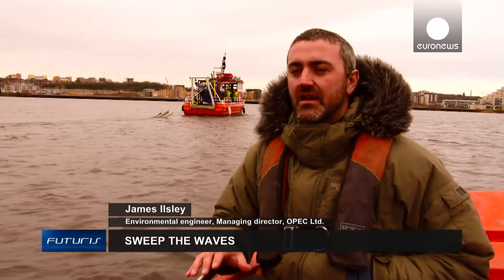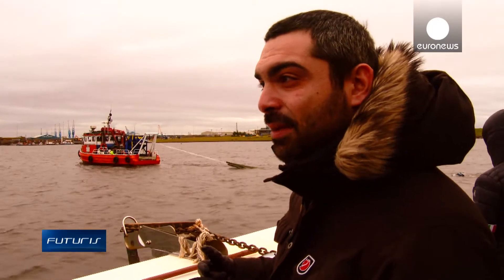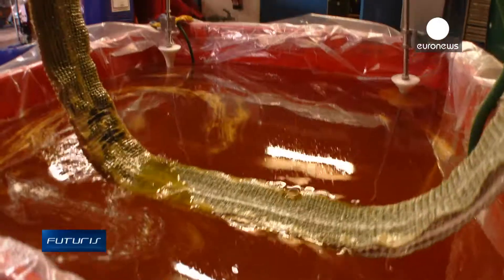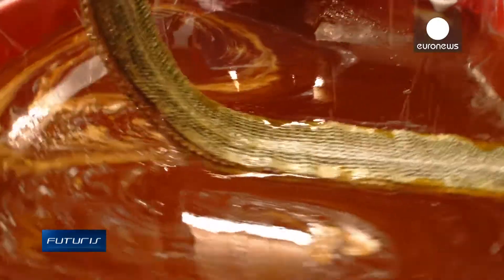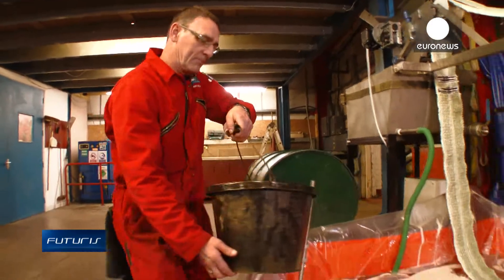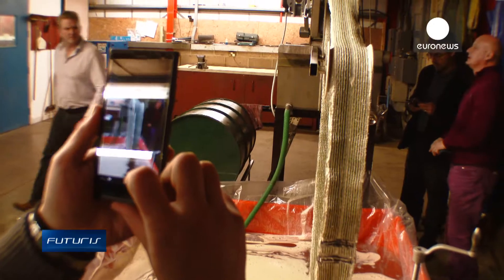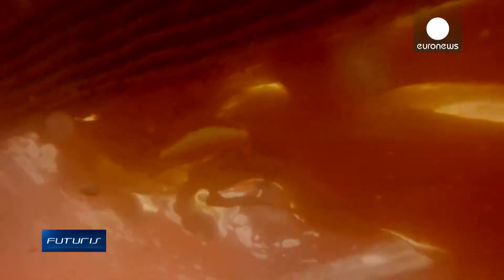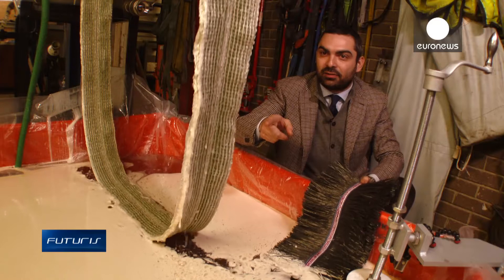Slik Operation: New Device To Remove Oil From Troubled Waters - Futuris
Marine oil spills can be extremely difficult to deal with, requiring a lot of time and effort by experts to remove the pollutant from the surface of the water.

In the sea of Cardiff, Wales  engineers from a European research project are testing a new prototype that cleans oil spills quickly, efficiently and more cheaply than existing methods, which require multiple vessels and complex oil containment measures.